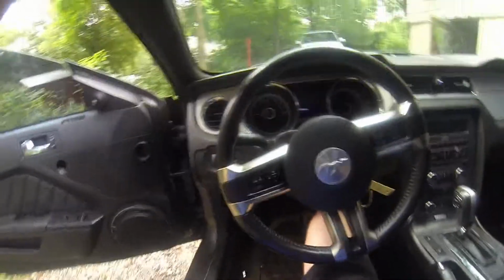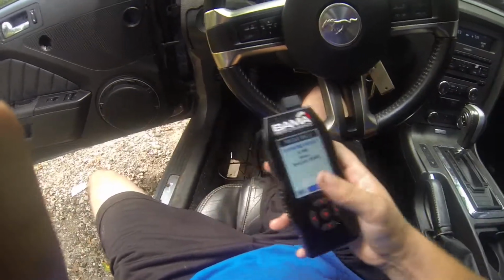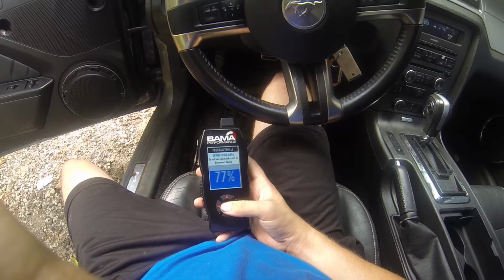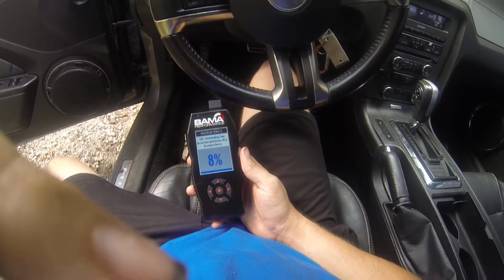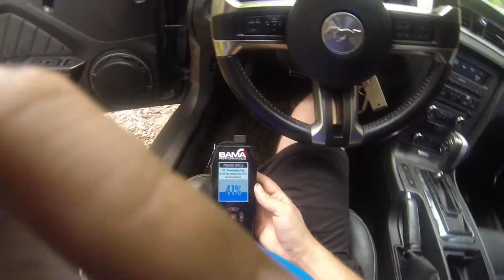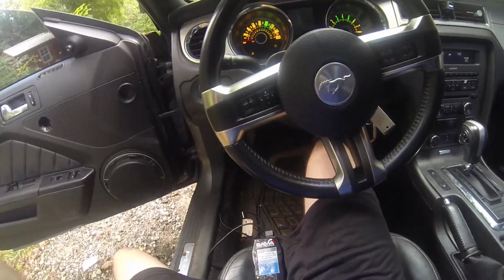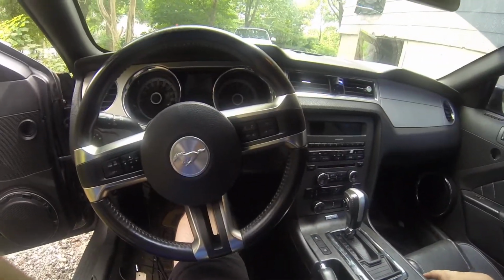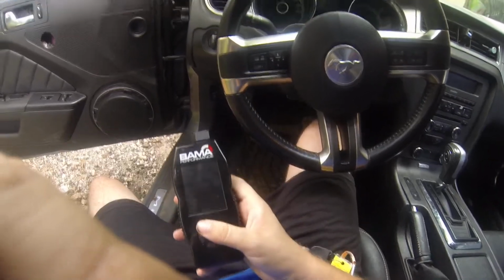How to Add Custom Tunes To Your 2010-2014 Mustang(V6 & GT) using Bama Performance Tuner!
I take you through the tuner steps on how to tune your STANG!